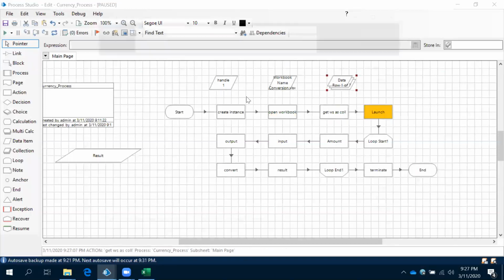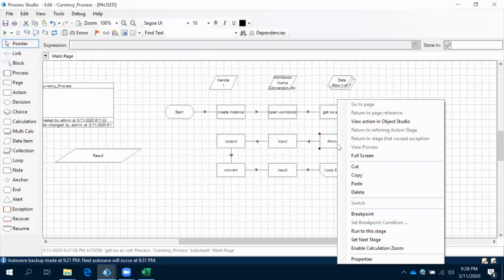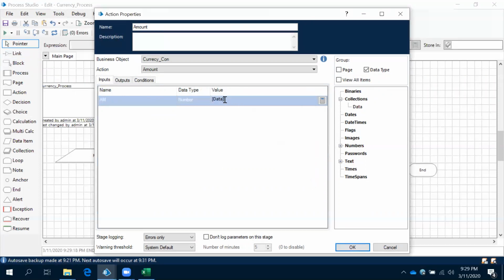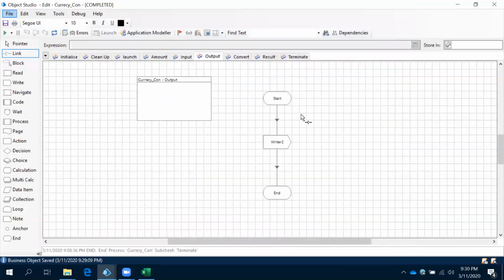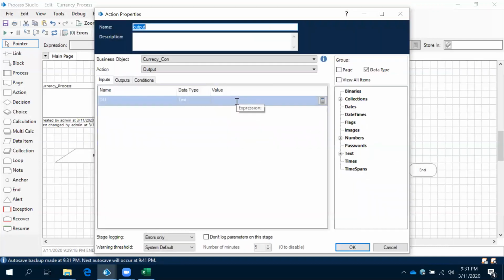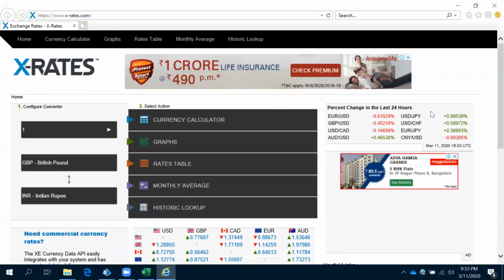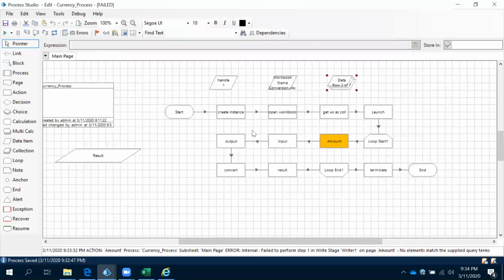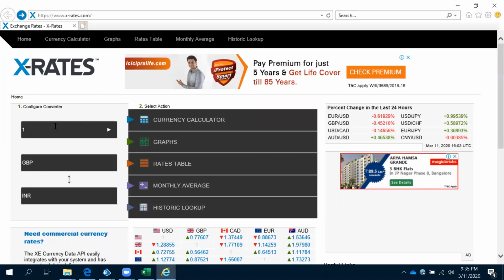Blueprism | Web Application automation 5